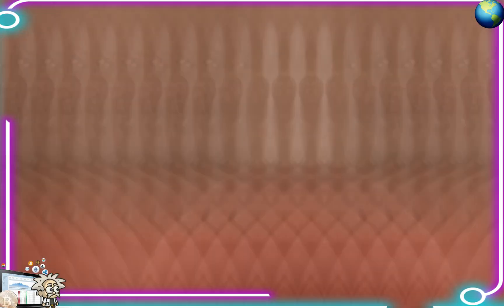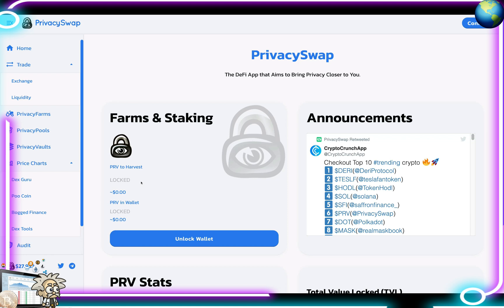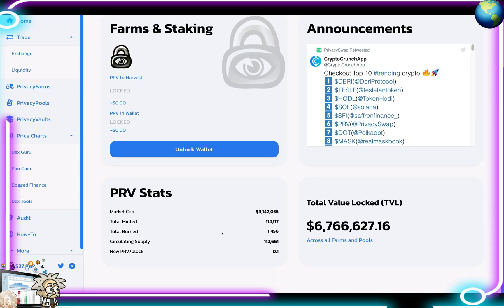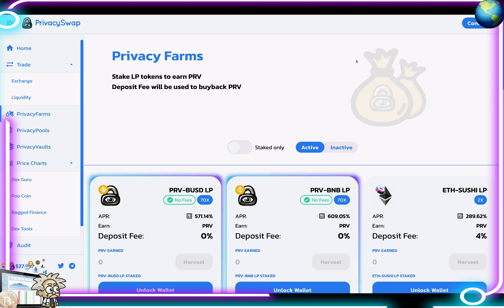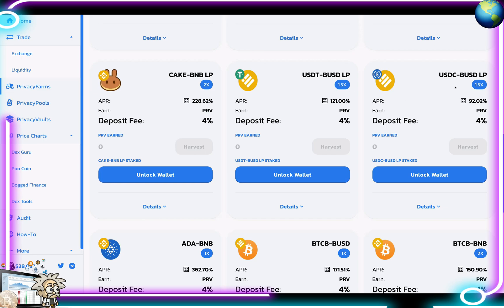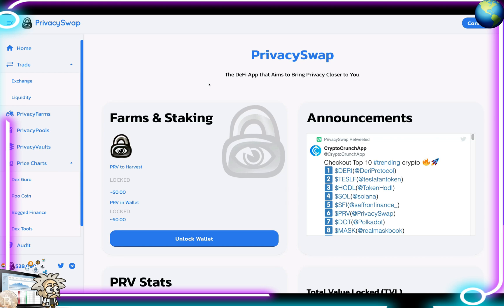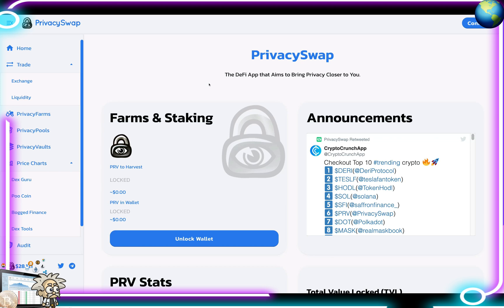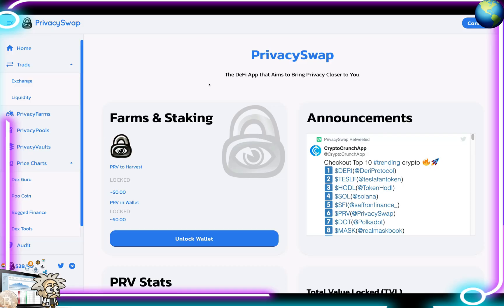CRYPTO CLASS: PRIVACYSWAP | DEFI APP FOCUSED ON USER PRIVACY | DEFI YIELD FARMING | SUCCESSFUL AUDIT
In this video, we are proud to introduce PRIVACYSWAP.

"PrivacySwap is a yield farming ecosystem running on the Binance Smart Chain (BSC).
The advantages of anchoring on BSC include high scalability, superiority in speed, and
lower gas fee, unlike those running on other blockchains such as Ethereum. Also,
leveraging on BSC translates to a more secure platform for user-base building as it does
not suffer most of the shortcomings of the Ethereum based exploits."